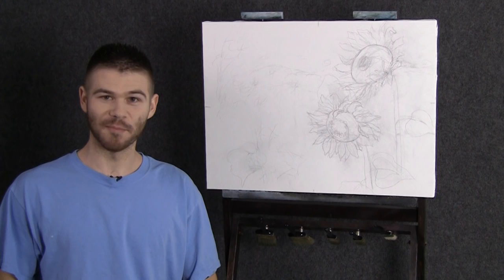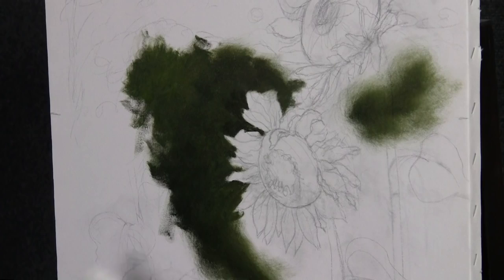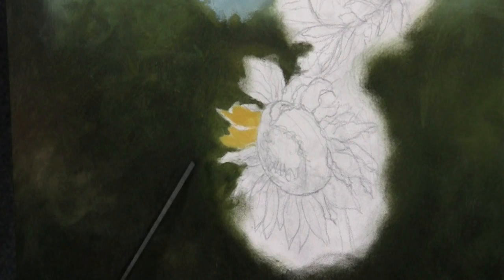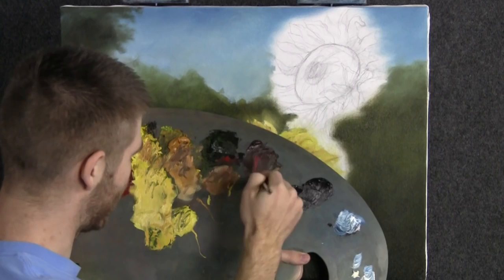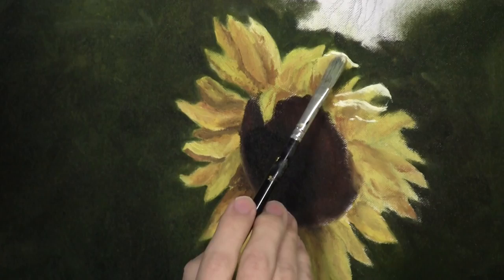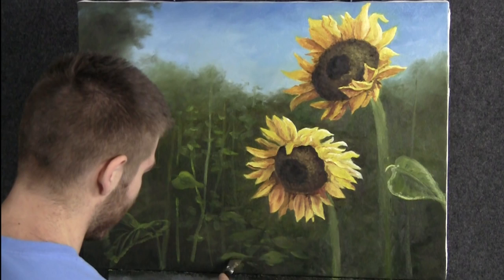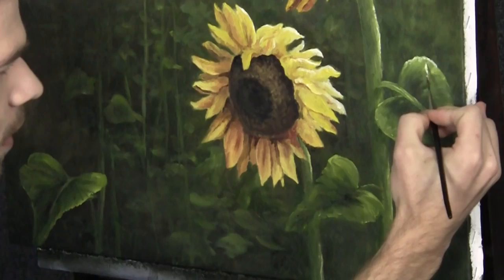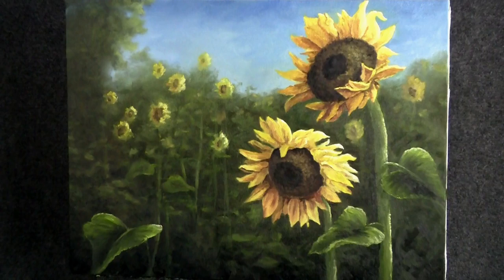Pk Paint with Kevin Hill - Field of Sunflowers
Pk Paint a sunflower in a field.  for painting supplies and lessons visit: